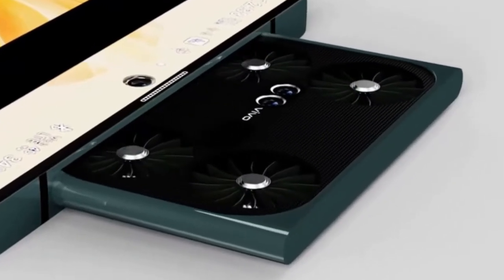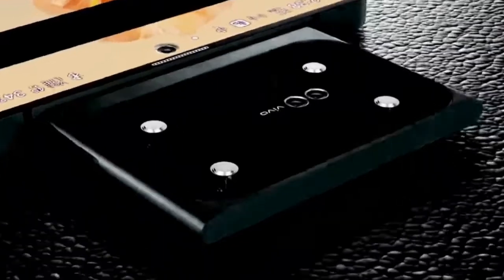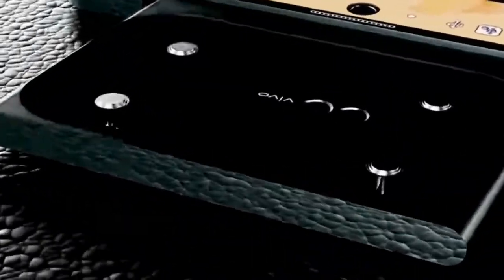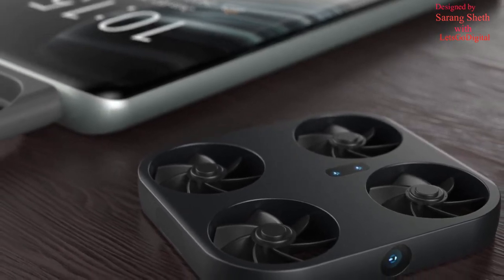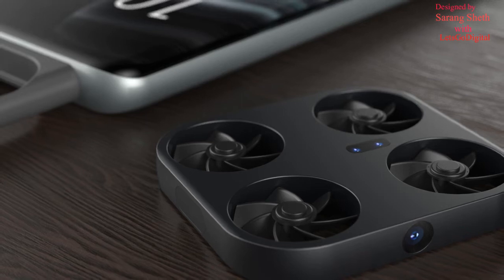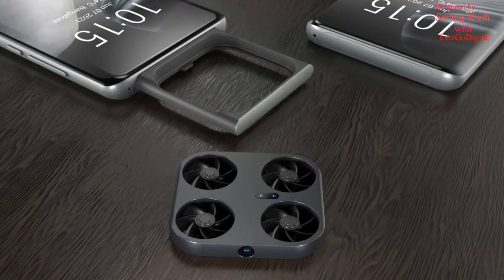Vivo Flying Camera phone, 200MP | Worlds FIRST Flying Drone Camera Phone!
Vivo recently filed a patent for a flying camera drone module application. Here is a concept render of the camera module and how it may work.Over the past couple of years, manufacturers have been trying their best to get rid of the camera notch on smartphone screens, using motorized popup cameras like Redmi K20 Pro and flip mechanisms like the Asus 6Z.While the patent images have provided a good idea of how the module could work, designer Sarang Sheth along with LetsGoDigital have now revealed new concept renders of the device which help users visualize how the module could work.